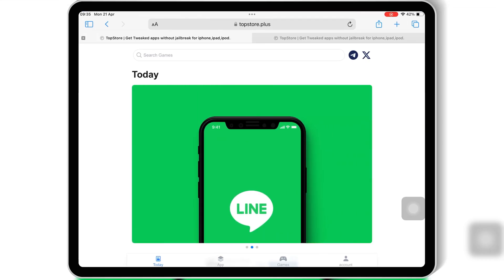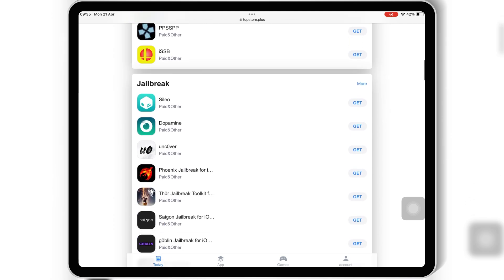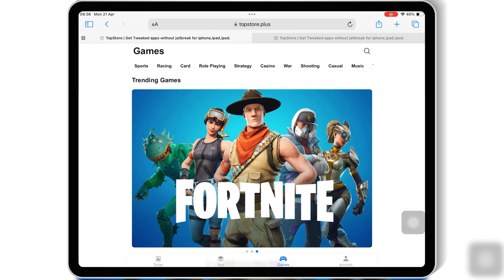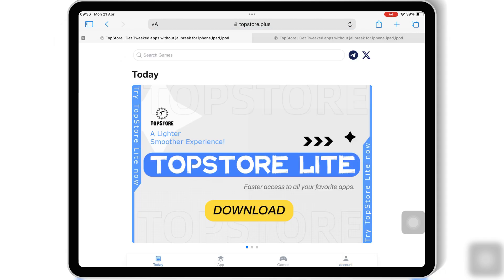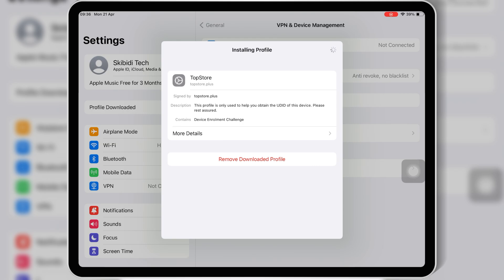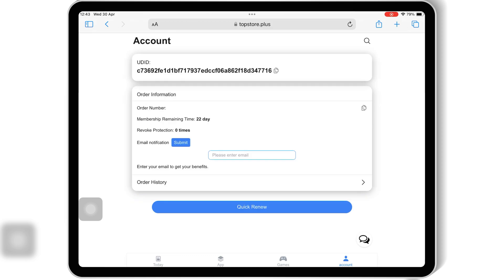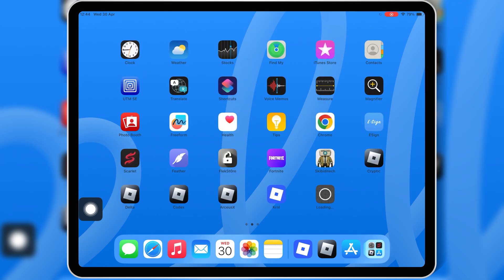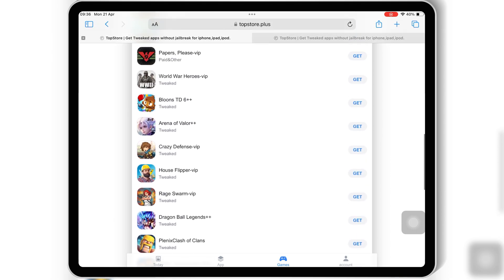TopStore iOS – The BEST App Store Alternative on iPhone & iPad (No Jailbreak!)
Are you looking for a reliable alternative to Apple’s App Store that gives you more freedom without jailbreaking your device? Look no further — TopStore is here!

In this video, we’ll show you everything you need to know about TopStore, the powerful third-party app store for iOS devices. From exclusive apps and games to safe, no-jailbreak access — TopStore has it all.

✅ Key Features

Easy-to-Use Interface

Safe and Regular Updates

Affordable Package Plans

💳 TopStore Plans
TopStore offers flexible package plans to suit your needs and budget. Simply choose the plan that fits your pocket, make the purchase, and enjoy full access to thousands of amazing apps and games.

📲 How to Install TopStore
We walk you through the simple step-by-step process to download and install TopStore on your iPhone or iPad.

💬 Have you tried TopStore already? Drop your thoughts and experiences in the comments below!

📤 Share with friends who are tired of the App Store limits!